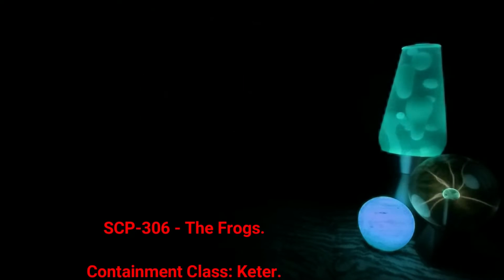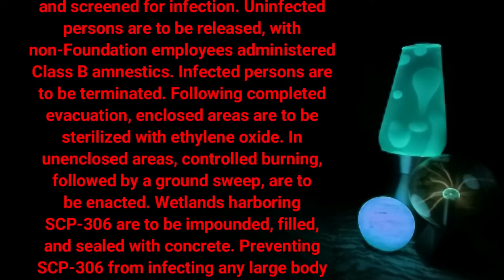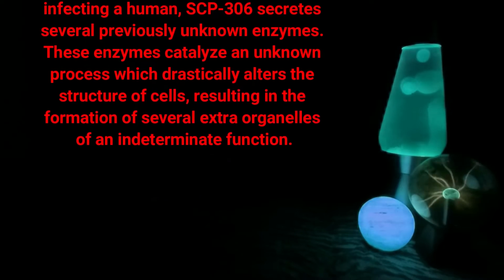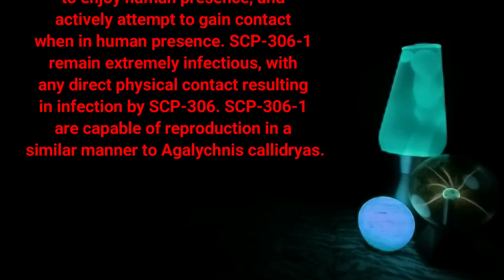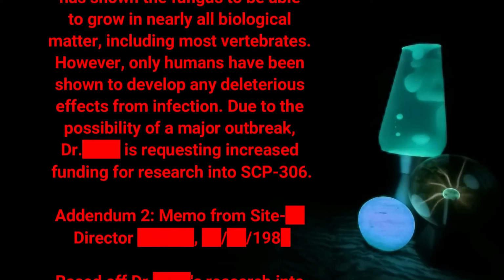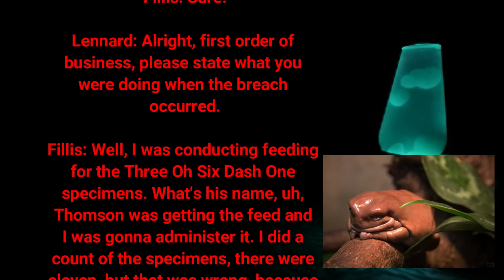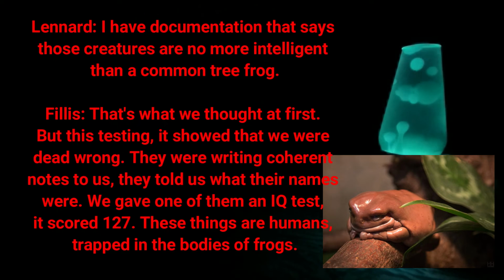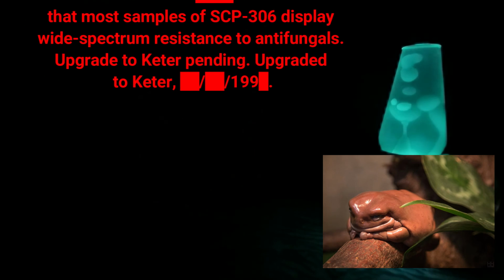SCP-306 - The Frogs.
"SCP-306" by Waterfire, from the SCP Wiki.